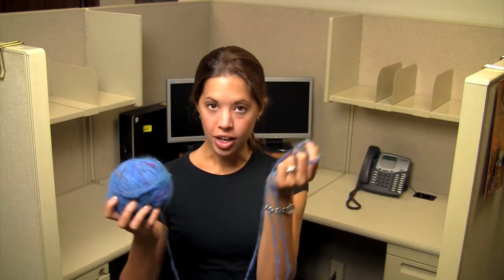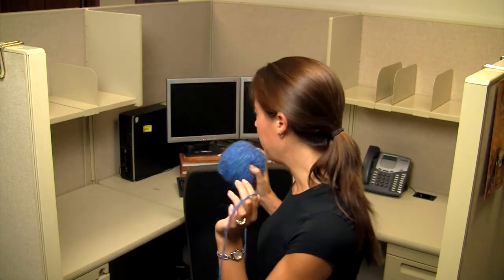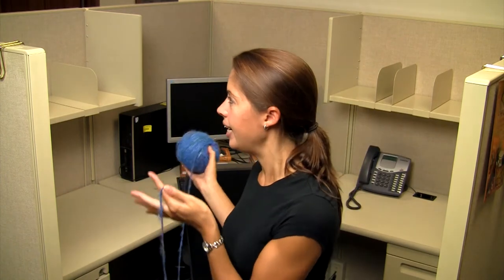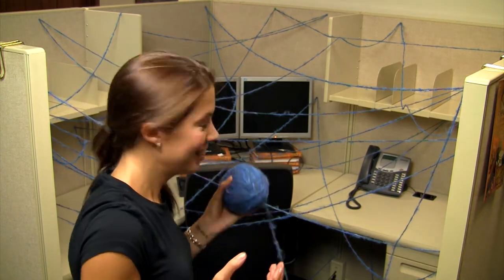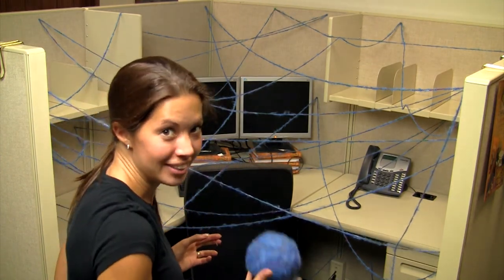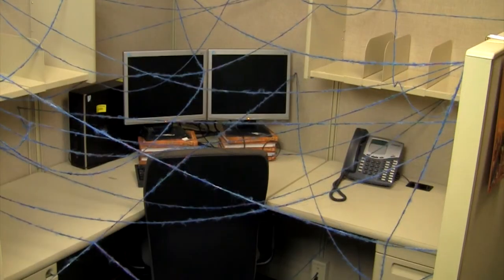Art Demos with Mrs. G: Installation Art